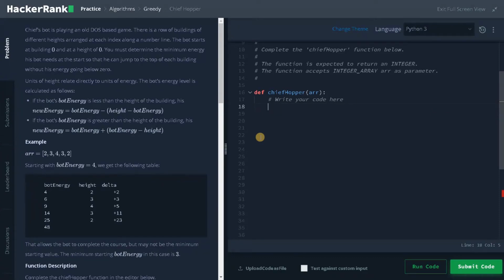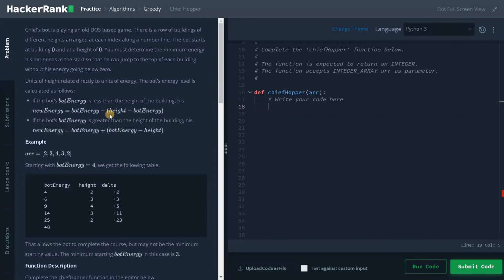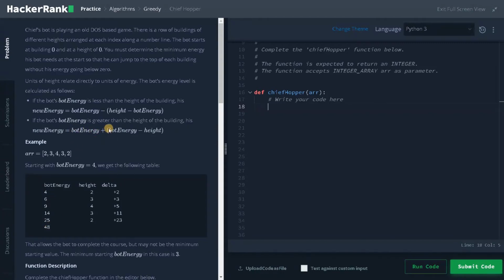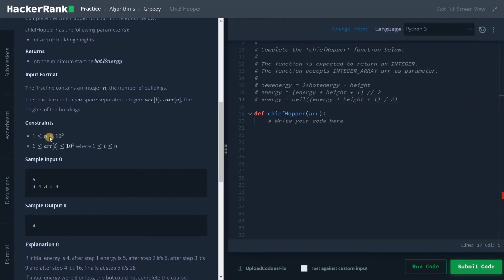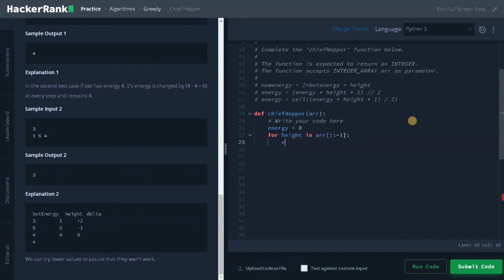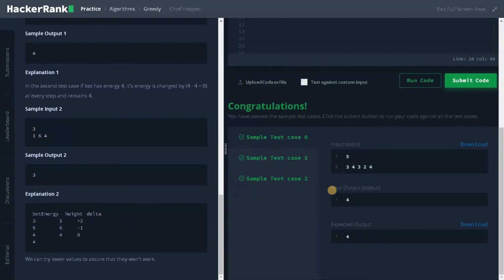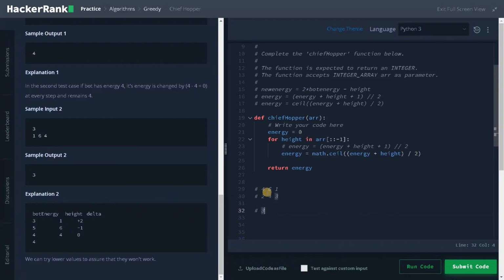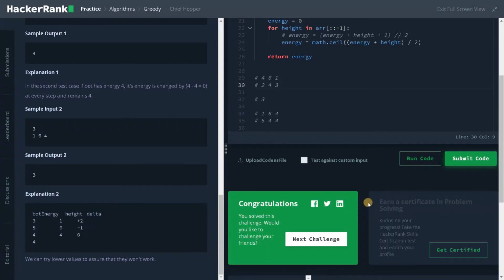193 - Chief Hopper | Greedy | Hackerrank Solution | Python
⭐️ Content Description ⭐️
In this video, I have explained on how to solve chief hopper using simple math logic in python. This hackerrank problem is a part of Problem Solving | Practice | Algorithms | Greedy | Chief Hopper and solved in python. The complexity of this solution is O (n).